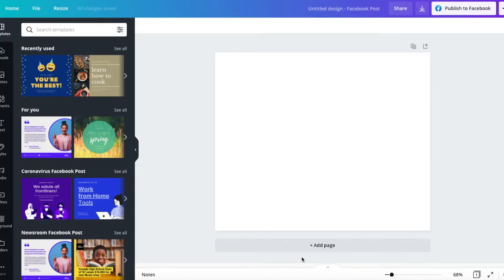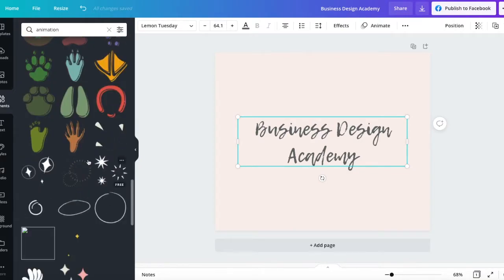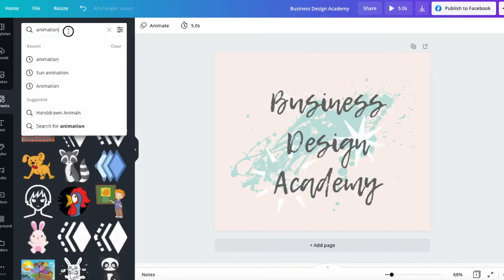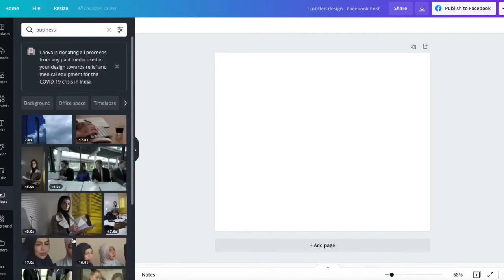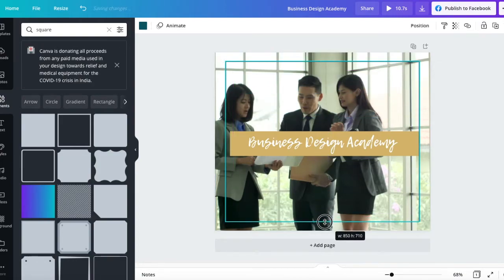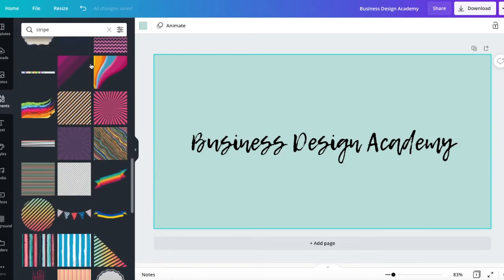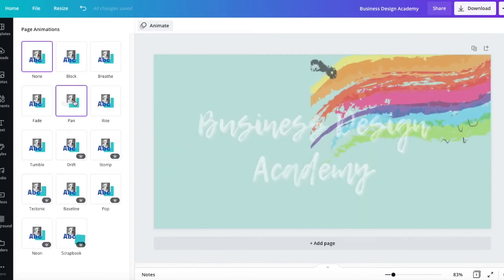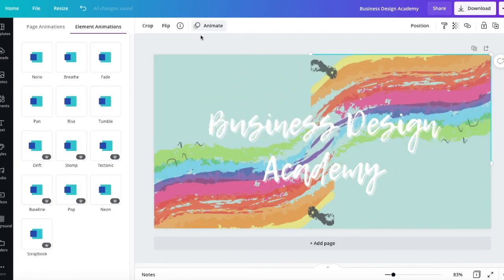Adding animation to Canva templates canva # canvassador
Adding animation to your designs in Canva, especially ones for social media is a really good thing to do, as platforms like facebook favour animation and video over graphics these days.

Here I show you three ways to add animation:
Adding videos
Adding animated elements
Animating still graphics

I hope you enjoy this video, please follow me if you do

smallbusinesstoolkit.subscribepage.io